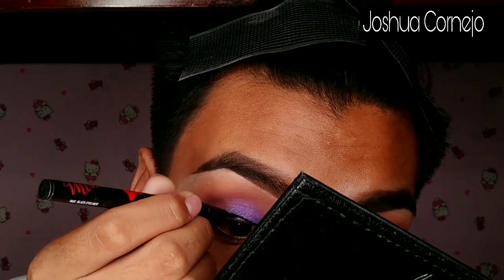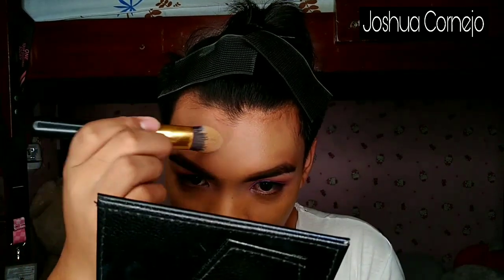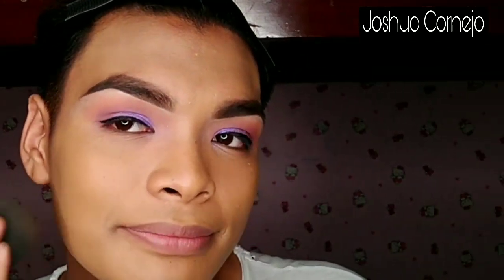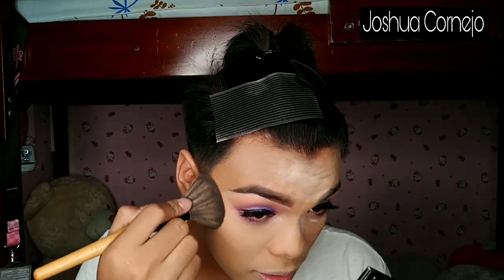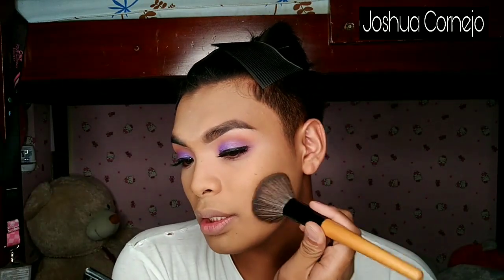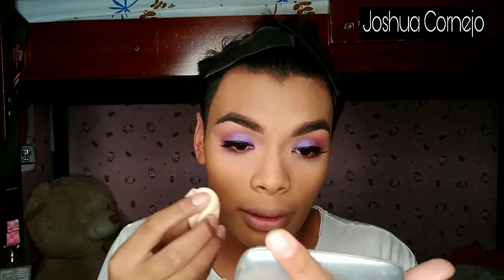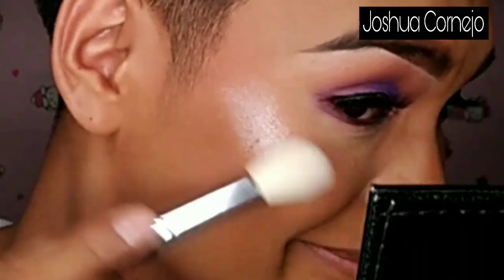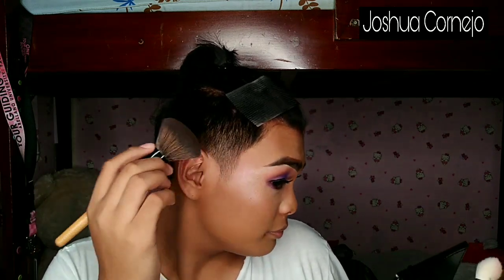VIOLET GLAM LOOK MAKEUP TUTORIAL | JOSHUA CORNEJO | PHILIPPINES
HI GUYS SO I'M BACK AGAIN FOR ANOTHER COLOR (VIOLET). WHO'S CRAVING FOR UBE? SO SORRY GUYS BUT WE'RE ALL THE SAME HEHE. I HOPE YOU LIKE IT

CLICK HD!